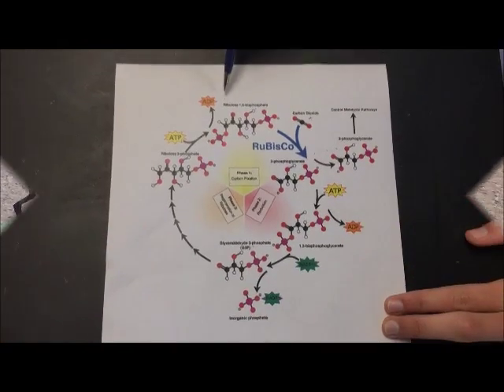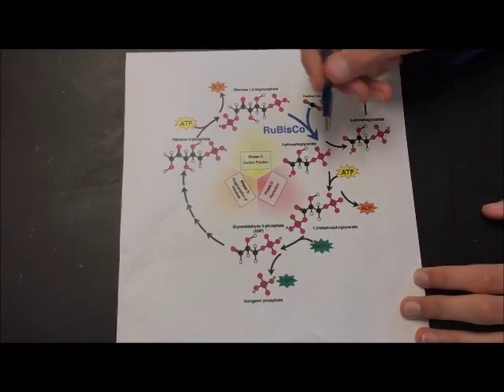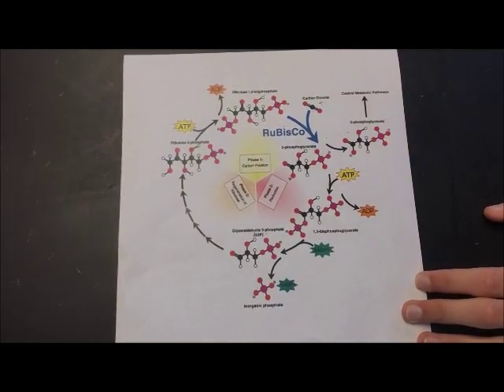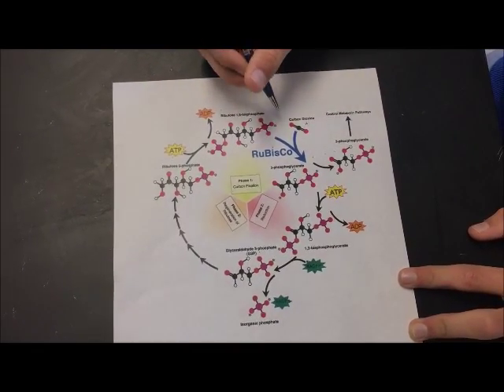Photosynthesis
Today we take a closer look at Photosynthesis